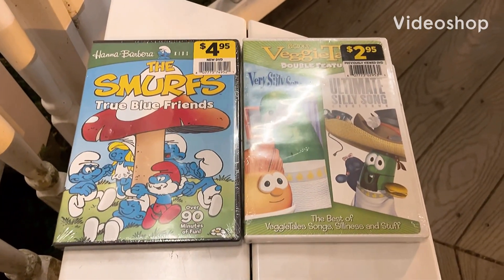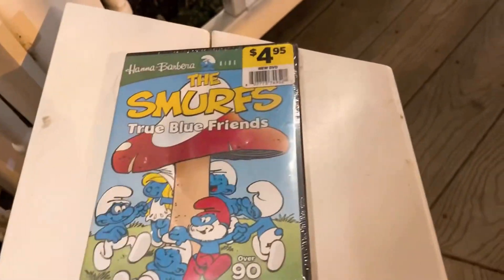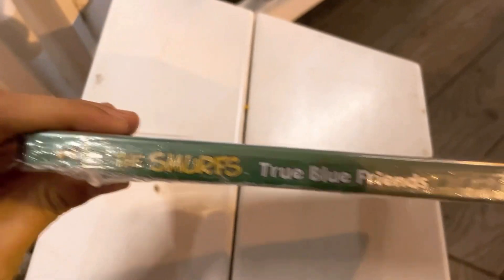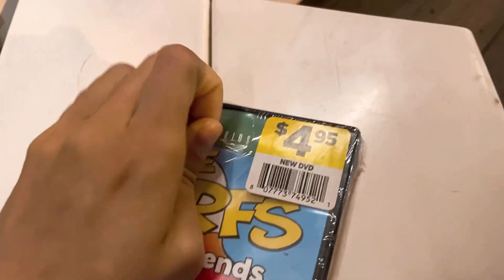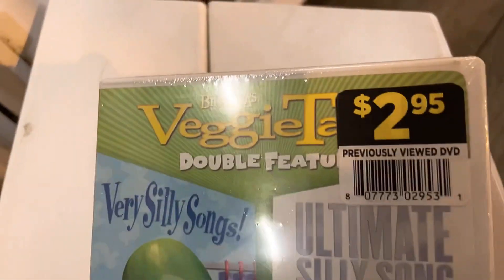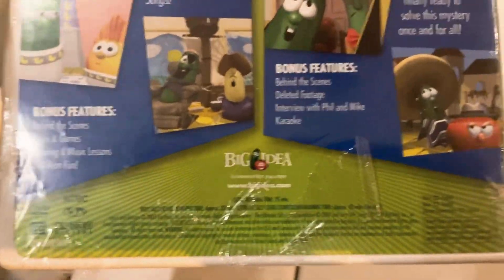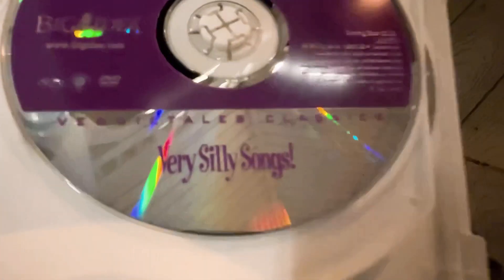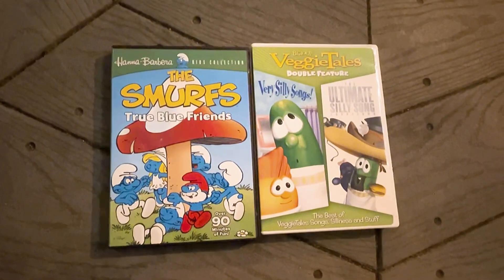DVD Update For 3/16/2024